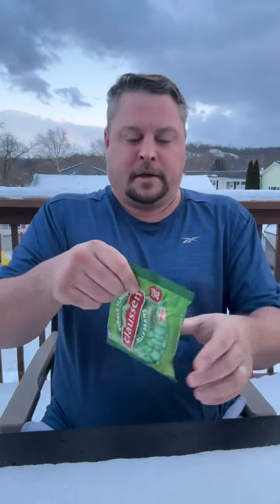Claussen Pickle Flavored Jelly Beans